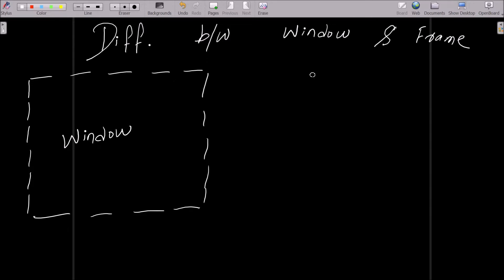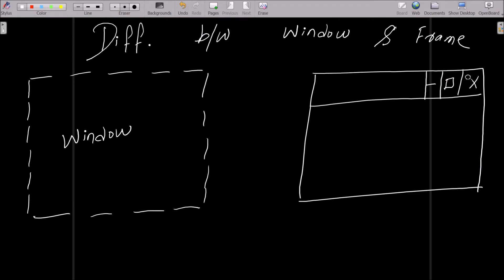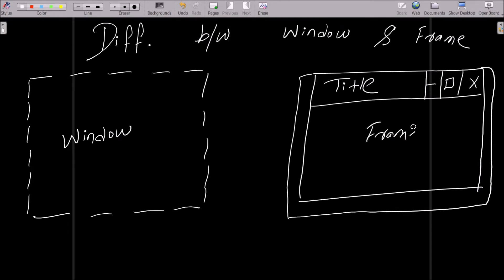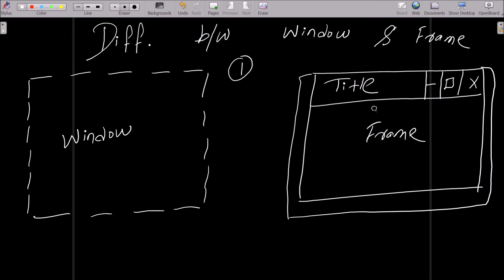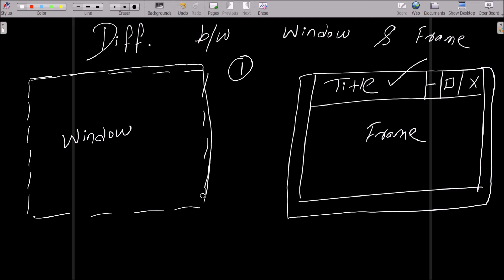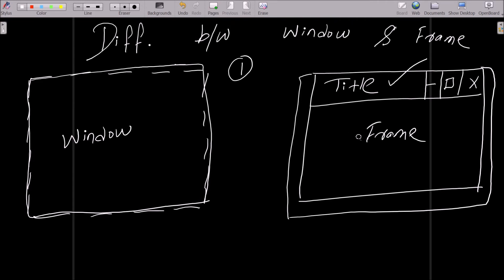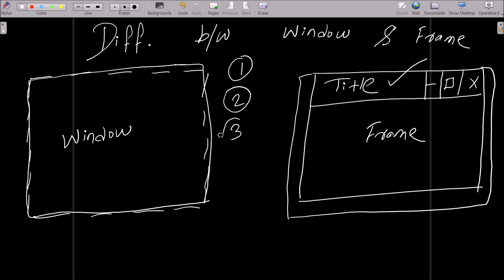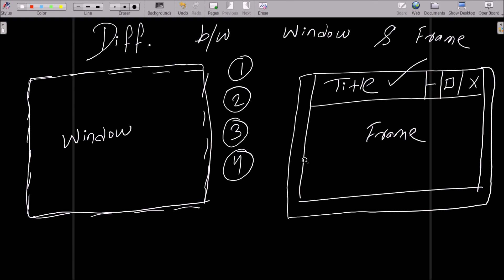Difference Between Window and Frame in Java